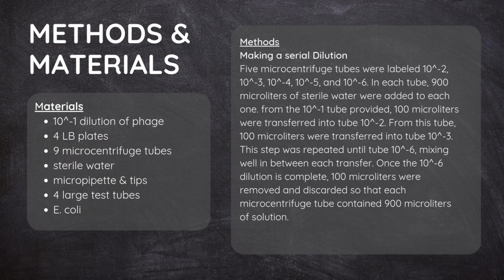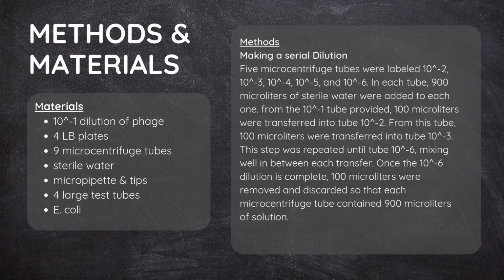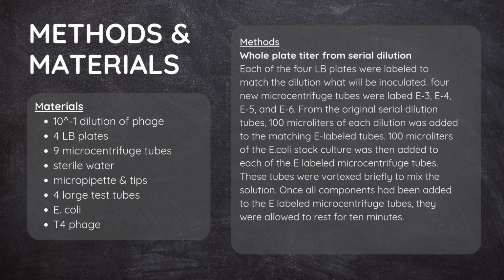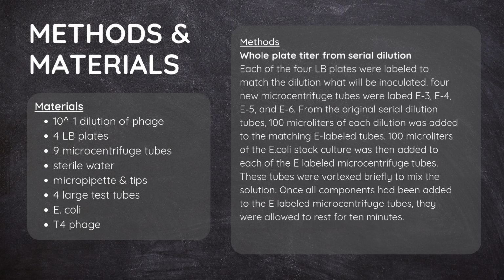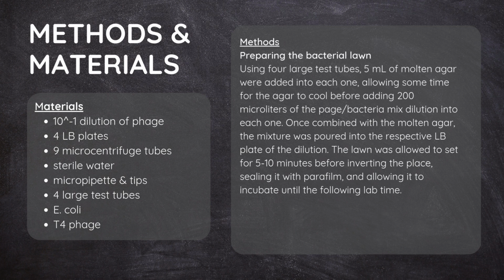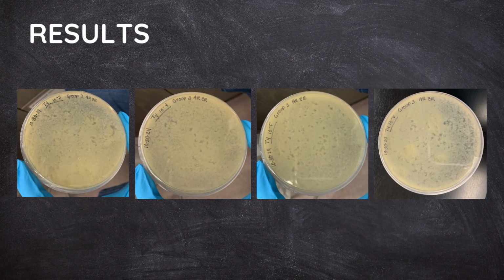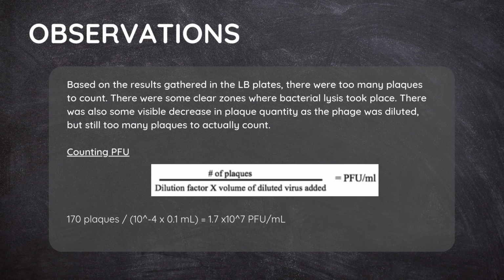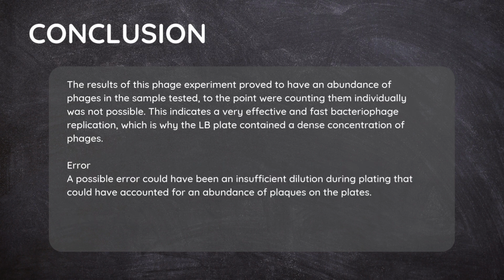Group 3: Angelica Ramirez, Emma Rodriguez - Lab Report 9: Phage - Fall 2024